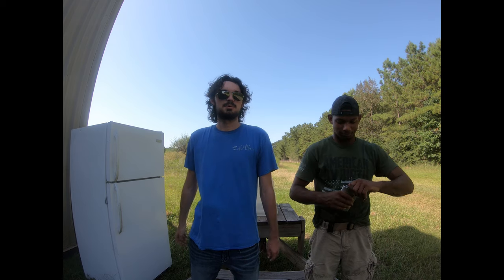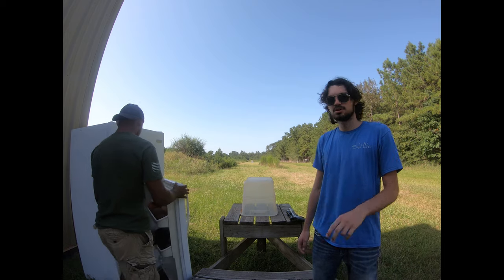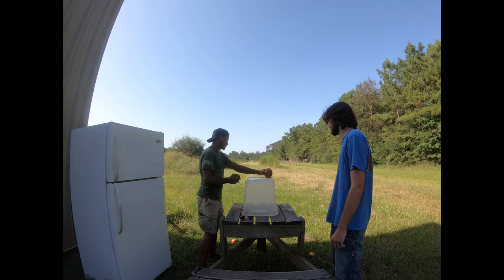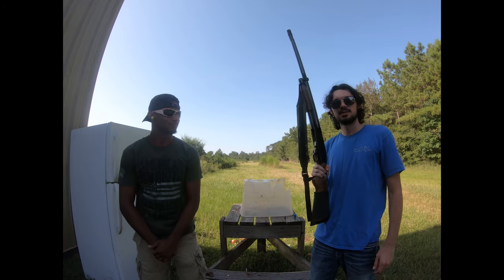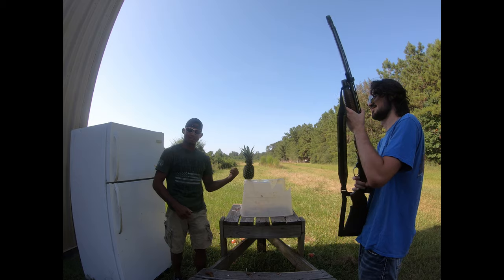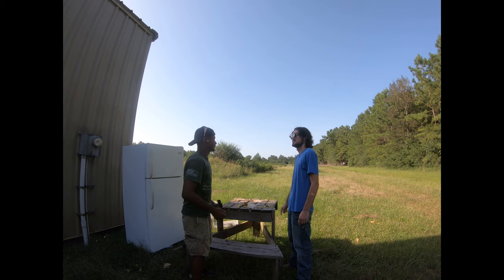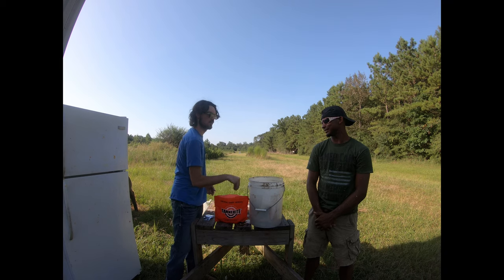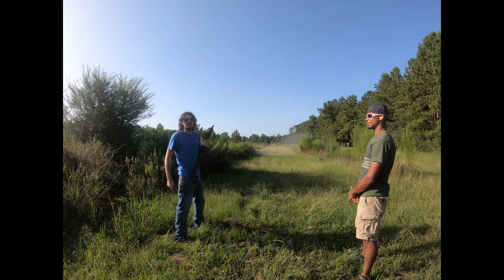How Americans Make Smoothies